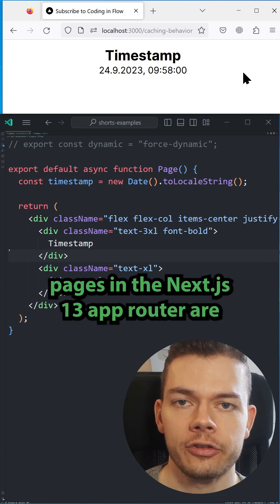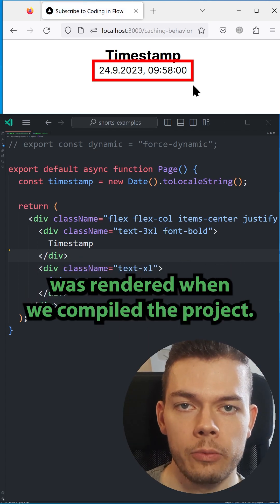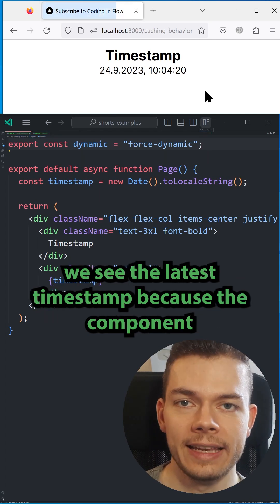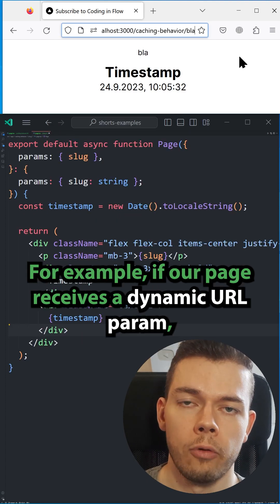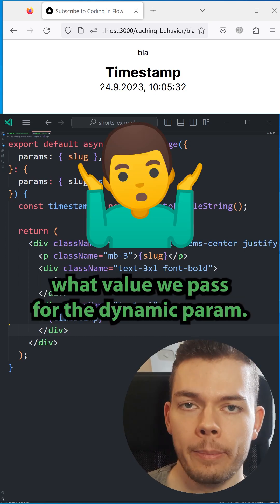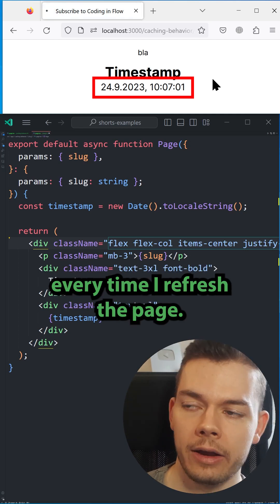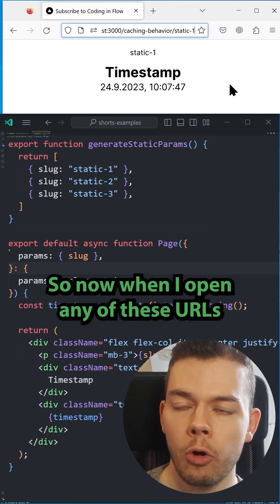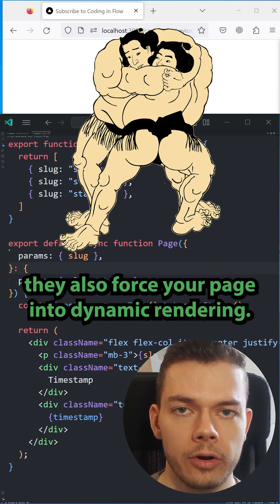Automatic Dynamic Rendering in Next.js 13 App Router ❗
These dynamic functions (params, searchParams, cookies(), headers()) in the Next.js 13 app router opt out your server components from static caching.